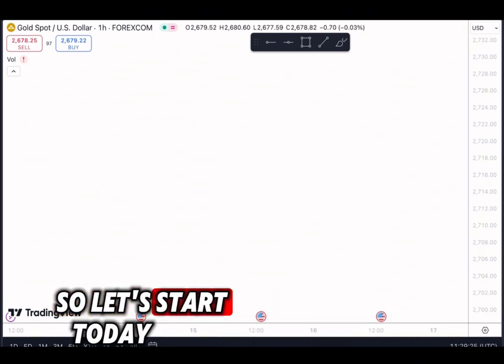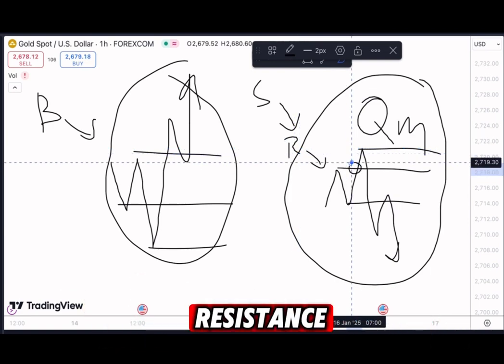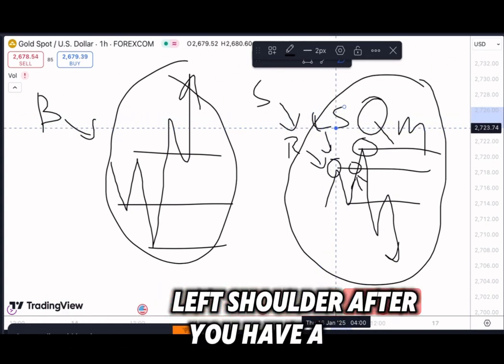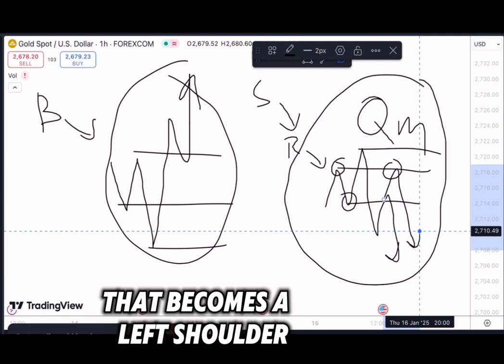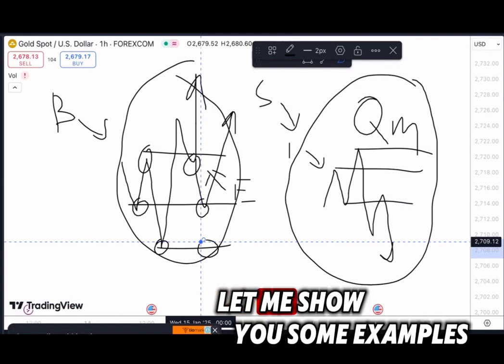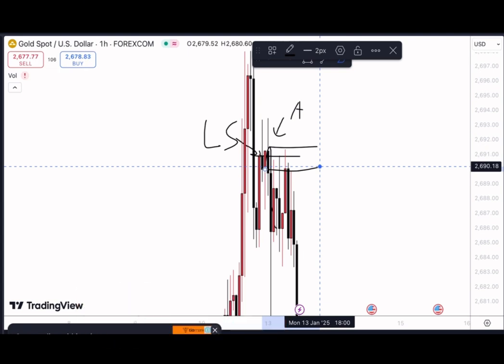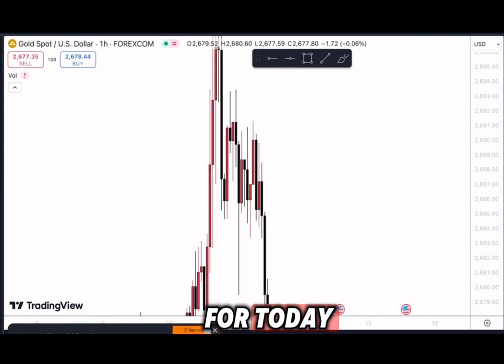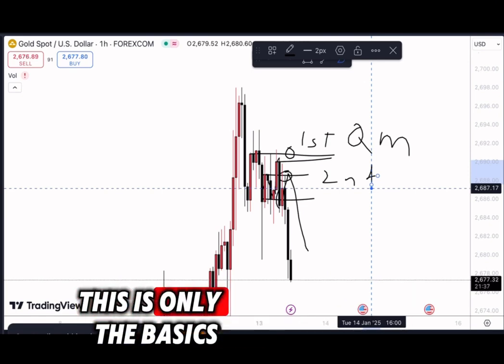MASTERMIND LESSON #2 ( QM PATTERN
This lesson is made so simple that even kids can understand and profit from it.

Its a step by step explanation of this type of SNR and how you can use it to entry and profit.

SO FOCUS UP AND WATCH THE VIDEO.